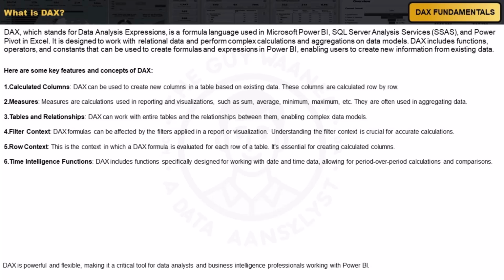What is DAX?